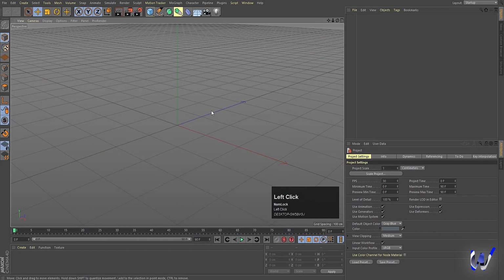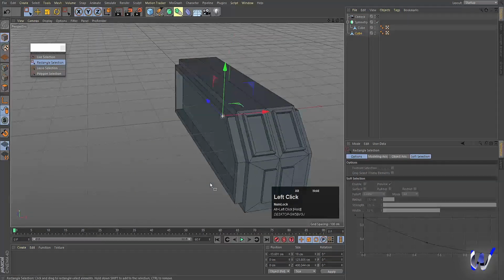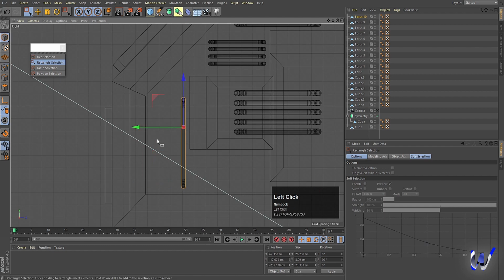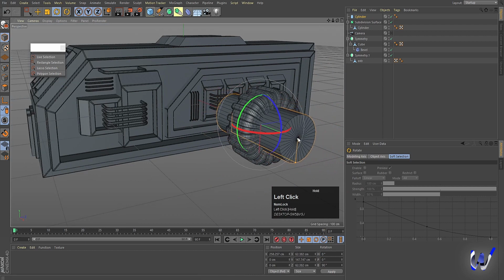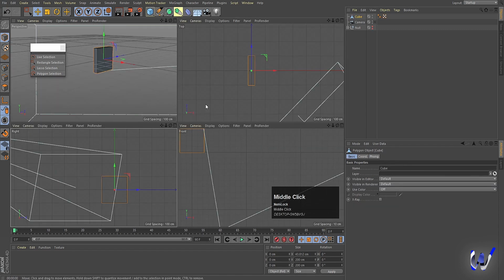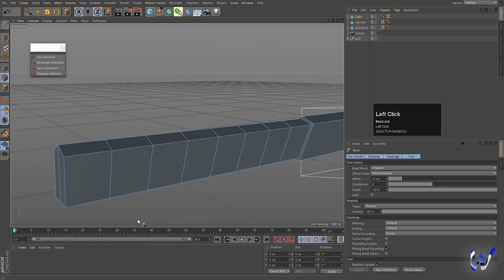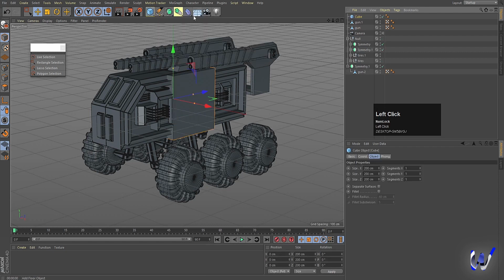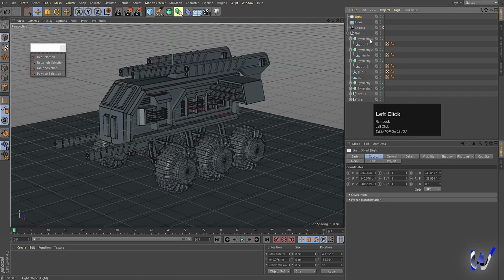War Machine Modeling In Cinema 4d - Cinema 4d Modeling Tutorial.